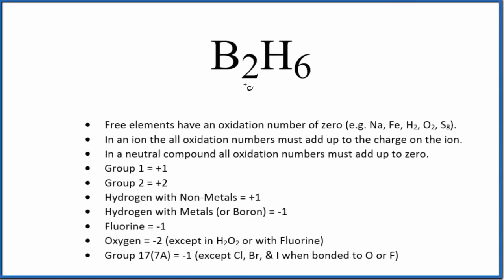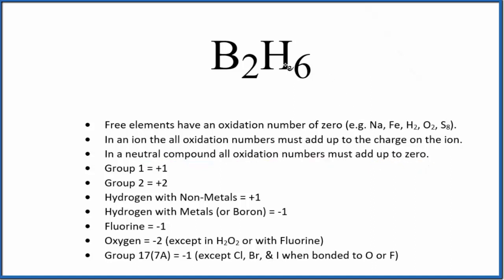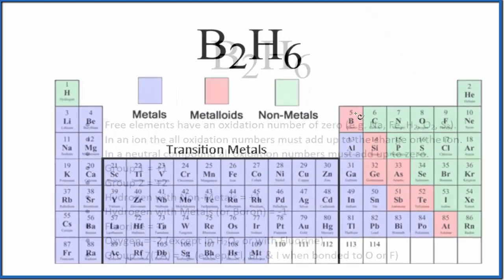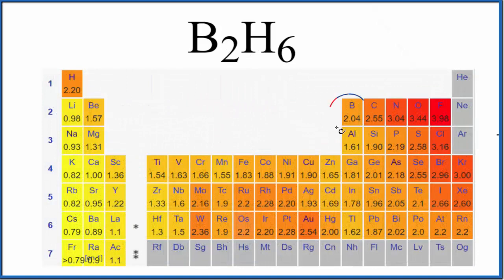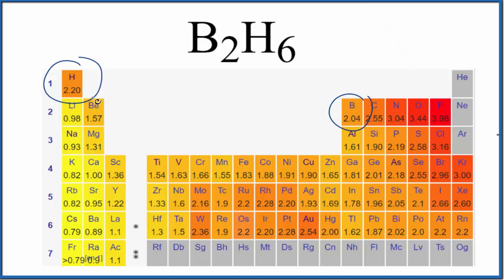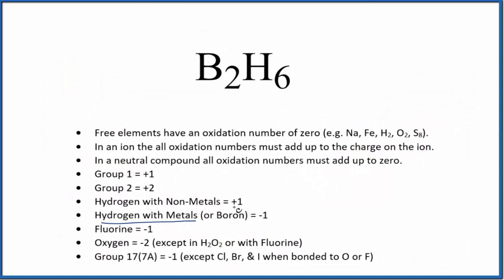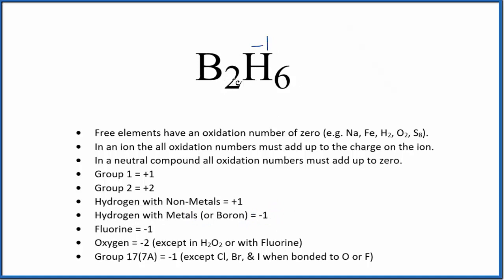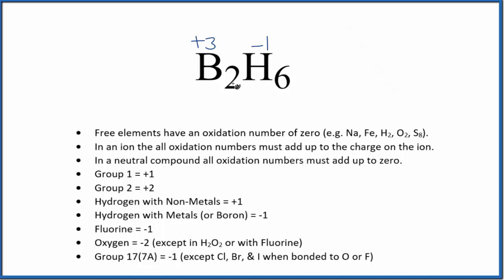How to find the Oxidation Number for B in B2H6 (Diborane)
To find the correct oxidation state of B in B2H6 (Diborane), and each element in the molecule, we use a few rules and some simple math.

First, since the B2H6 molecule doesn’t have an overall charge (like NO3- or H3O+) we could say that the total of the oxidation numbers for B2H6 will be zero since it is a neutral molecule.

We write the oxidation number (O.N.) for elements that we know and use these to figure out oxidation number for B.